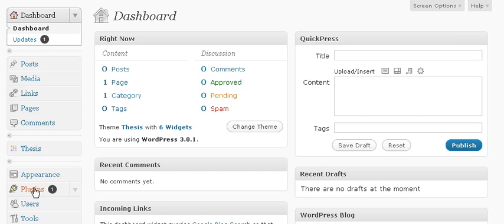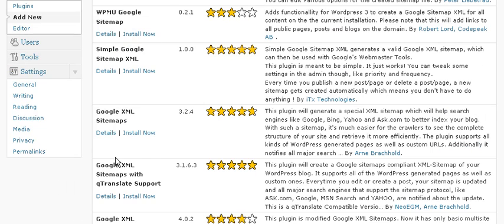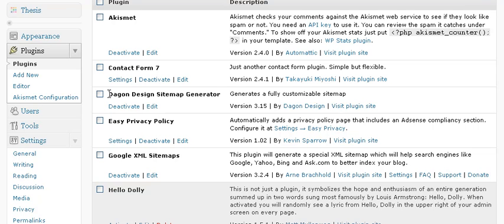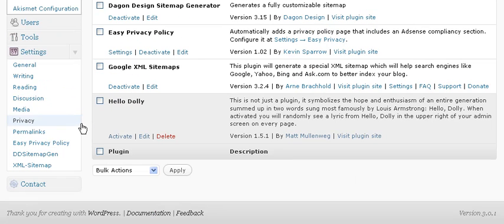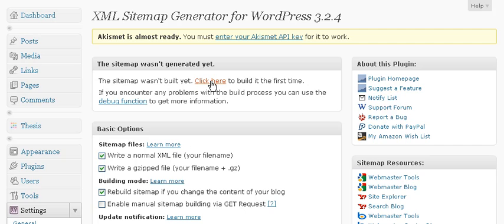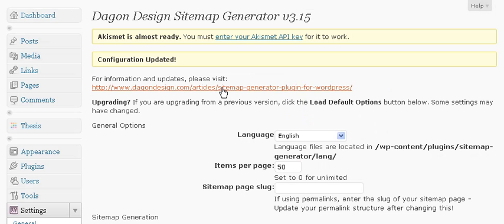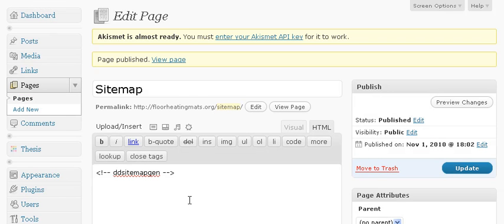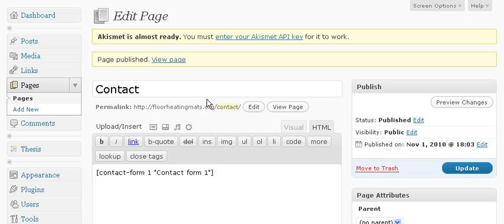Clogging Canuck sets up wordpress video 2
how to setup up wordpress to monetize for adsense amazon